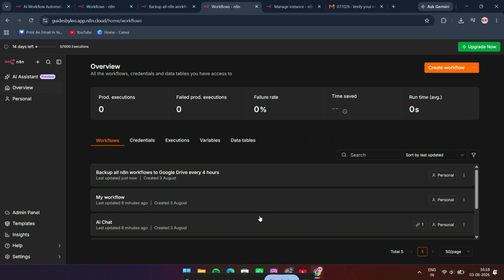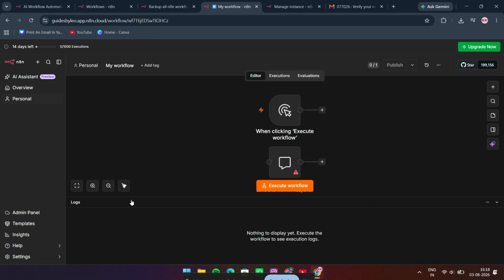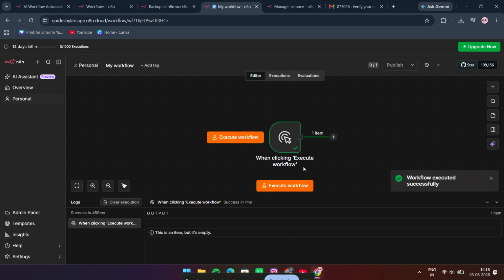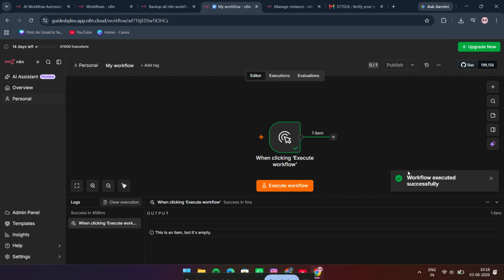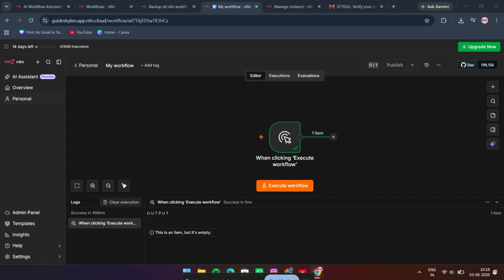How To Test N8n Workflow (Quick Guide)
Learn how to test an n8n workflow in just a few clicks. This quick tutorial shows you how to open your workflow and execute it to check your automation results.

🕚Timestamps:
0:00 Intro
0:18 Open the workflow
0:28 Click Execute Workflow
0:40 Review the results
0:56 Outro

✍️What You'll Learn In This Video:
• How To Open Your N8n Workflow For Testing
• How To Execute A Workflow In N8n
• How To Review Workflow Results Quickly

💡Pro Tips:
• Always test after making changes to your workflow
• Check each node output to catch issues early
• Re-run the workflow after fixing any errors
• Use test data that matches your real use case